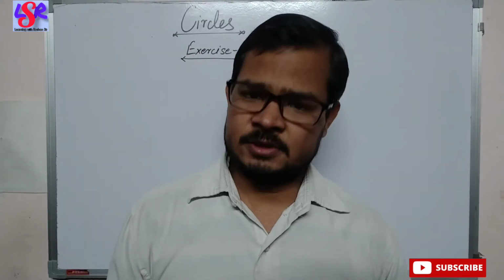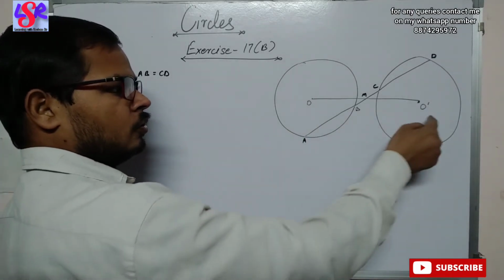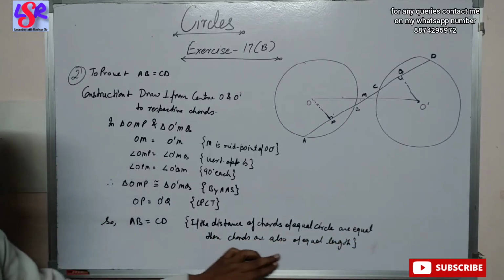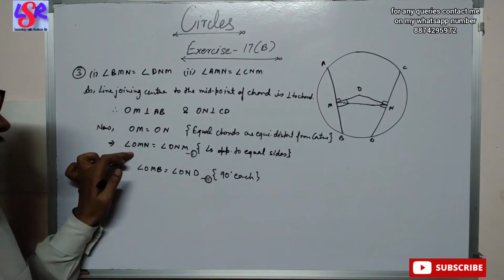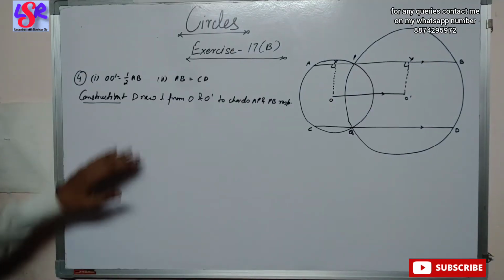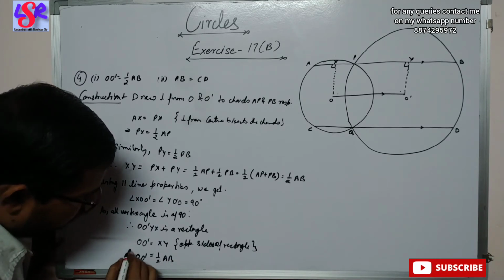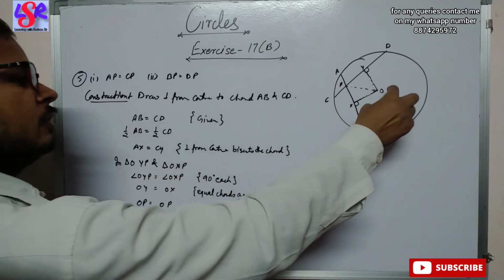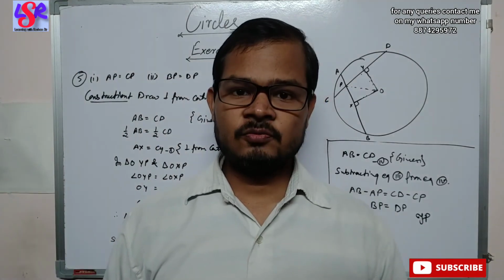Class 9, Circles, Exercise- 17(B), Q.1 to Q.5, Concise Mathematics .... by Roshan Singh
In this video, we will learn to use theorem .. perpendicular from centre bisects the chord and equal chords equi-distant from centre.

in this video we will discuss Q.1 to Q.5…..